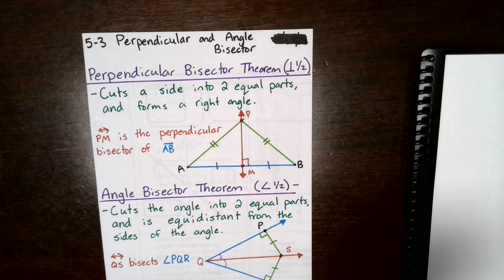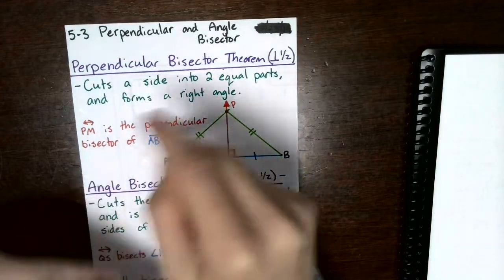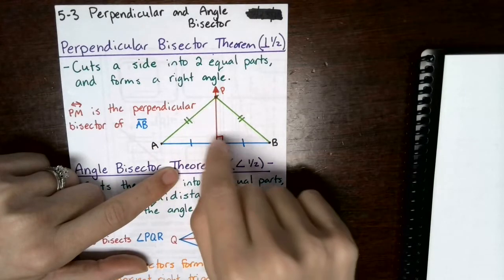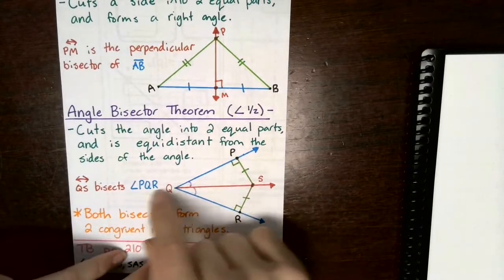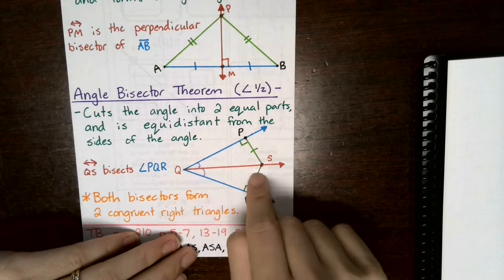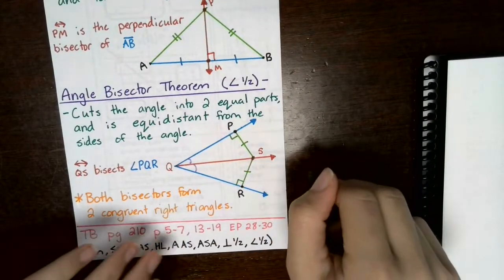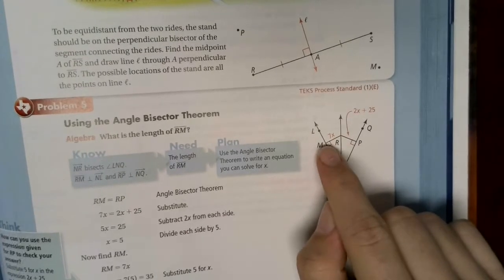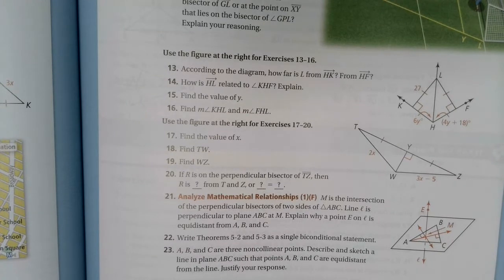5-3 Perpendicular and Angle Bisectors